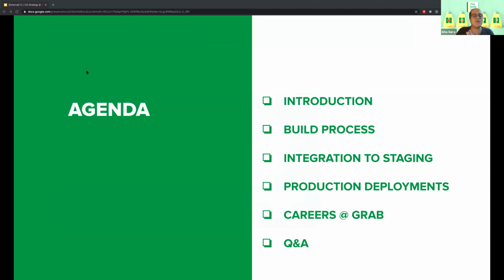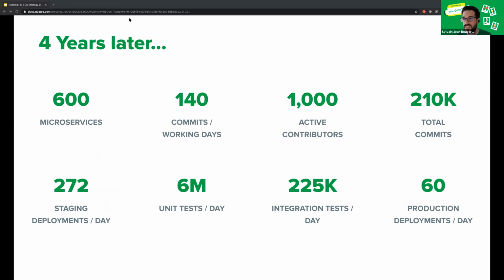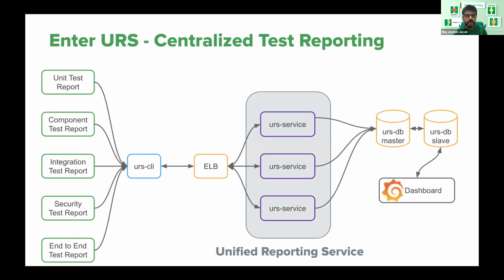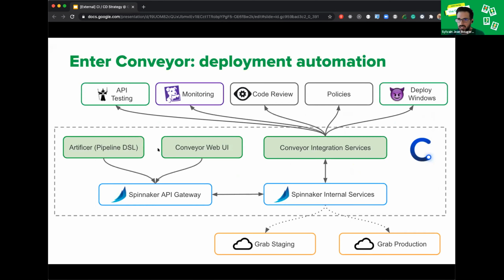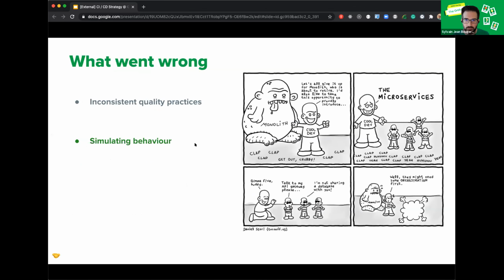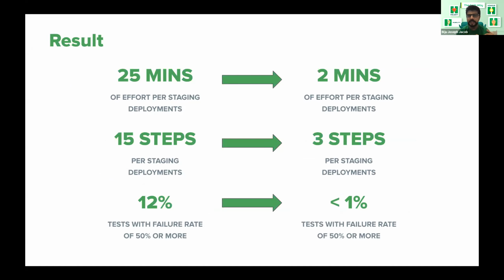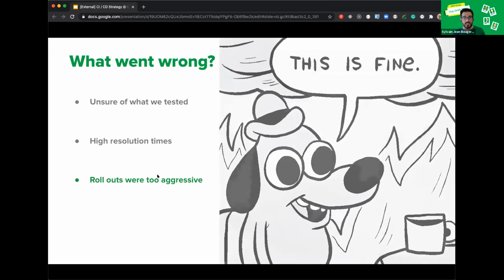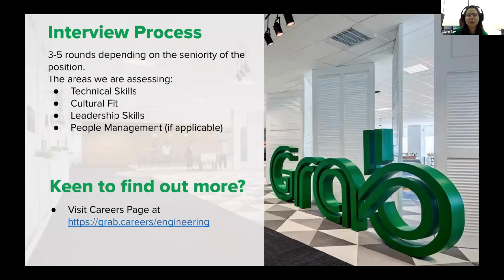CI / CD Strategy @ Grab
Curious to find out how Grab engineers deploy hundreds of changes every day to the hundreds of micro services in production without breaking anything?

Join Isha Gera (Lead Program Manager, Tech Learning) as she hosts Sylvain Bougerel (Senior Engineering Manager, Deploy Automation) and Biju Joseph Jacob (Senior Engineering Manager, Test Automation) in a conversation on the CI/CD strategy at Grab. They will walk through the various processes that are employed from the time a Grab developer commits a change to master to the time the change is deployed to every node in production.

This talk will give you insights into the technology that powers the various services used to build, test and deploy backend services at Grab. The speakers will also cover the various engineering problems that the Developer Experience team is looking to solve, and some of the exciting new projects that their teams are currently working on.